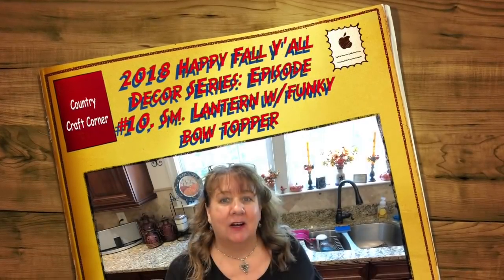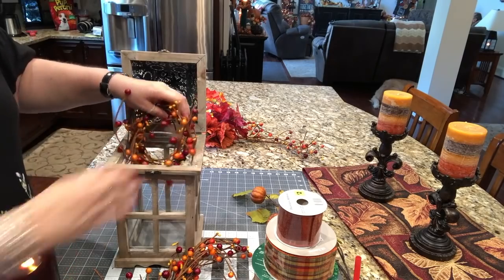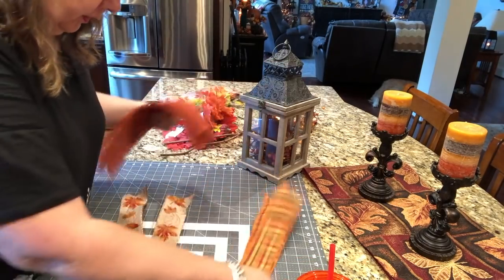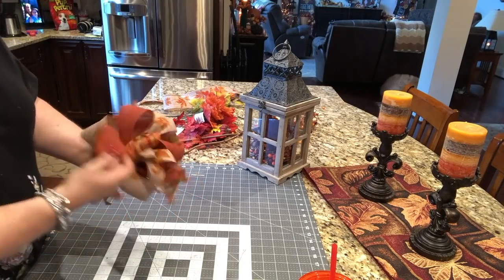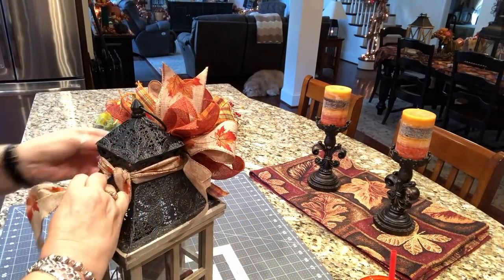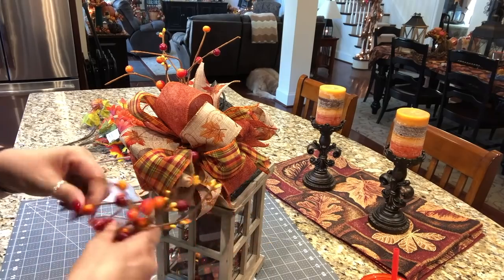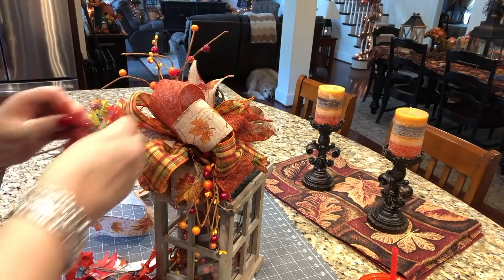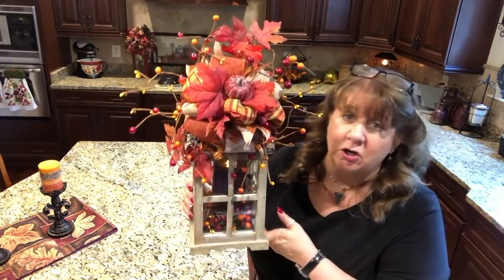2018 Happy Fall Y'all Decor Series: Ep. #10, Lantern w/Funky Bow Topper